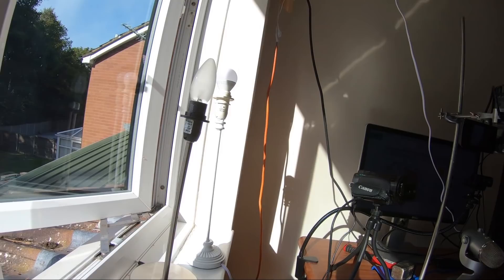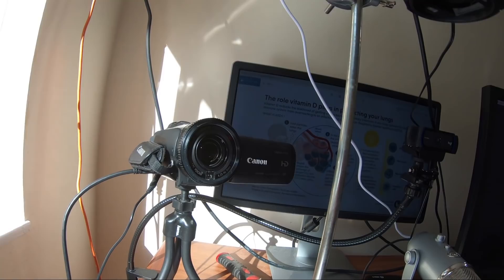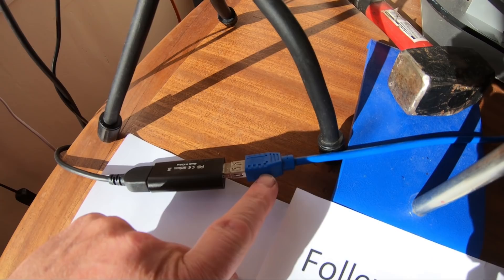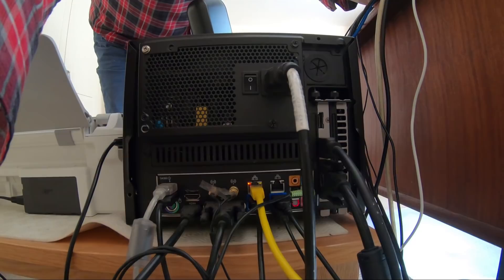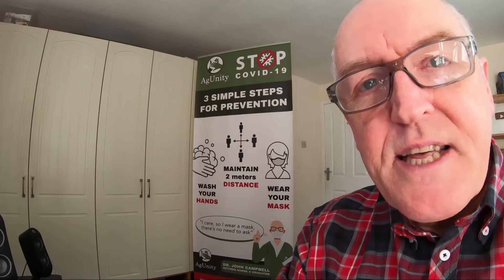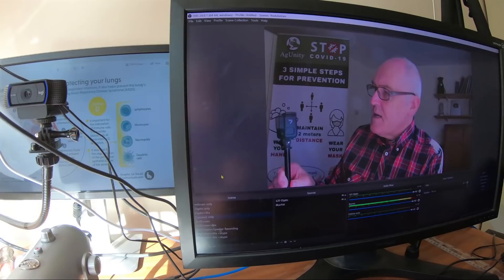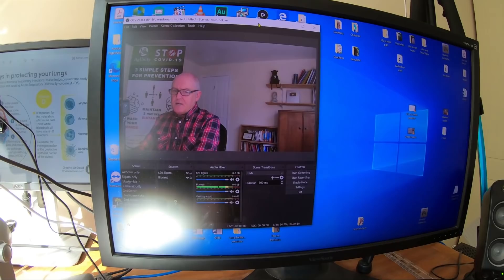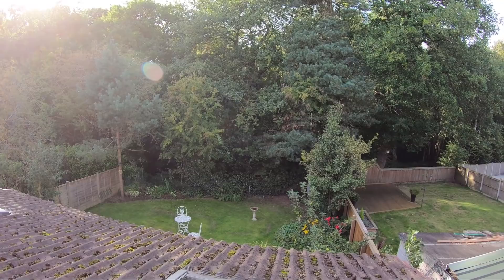Video on making videos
Im getting lots of queries about how I record my videos, O do hope this helps, John

This method uses standard computer, video and microphone components. There is no need to spend a lot of money on a ‘dedicated’ studio system.

We're using a video camera pointing at a desk with a hdmi cable going into an elgato capture USB3 device - the HD 60 S.

The downward looking camera is mounted in a retort stand with a clamp, like in any chemistry lab.

Then the 2nd video is from a 1080p logitech Webcam. However, any video camera with do, use an HDMI to USB cable. Plug this into the HDMI out, in the camera.

Both devices are feeding into OBS (free software) before being recorded using the nvenc capabilities of a nvidia gtx 960 graphics card.

This is very similar to what the twitch.tv streamers are doing for their gaming sessions.

The microphone is a usb "blue yeti" microphone, also gets recorded using OBS.

Of course less expensive microphones would also work.

Any editing (which I try to avoid as it takes ages) after this is done using Adobe premiere elements.